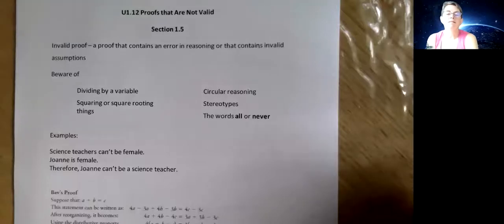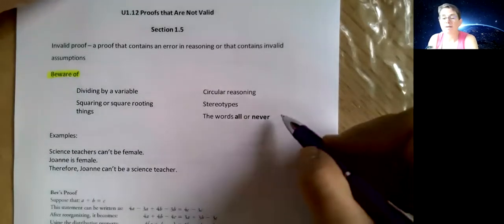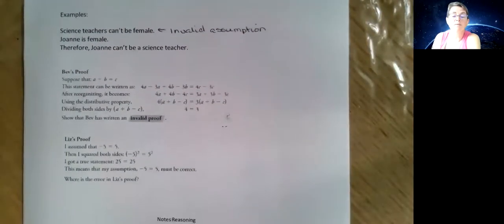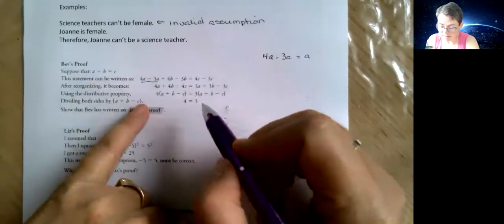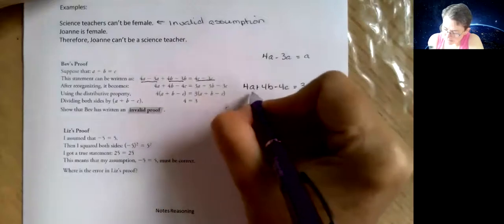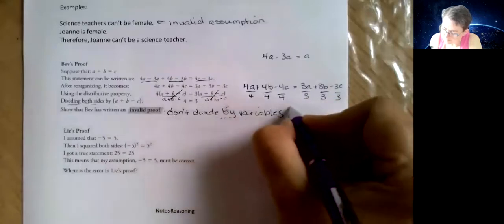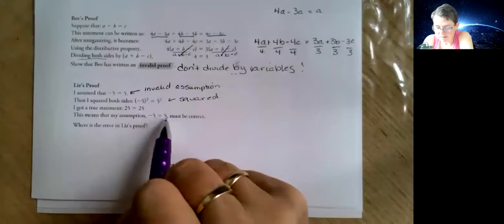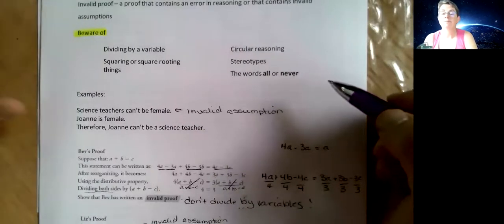U1 12 Invalid Proofs